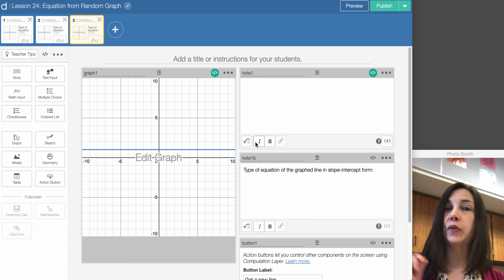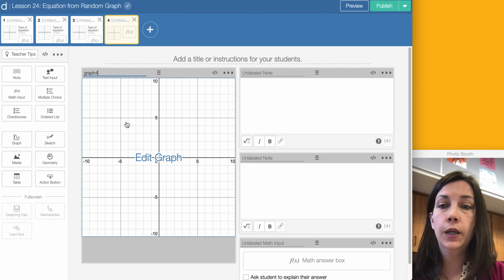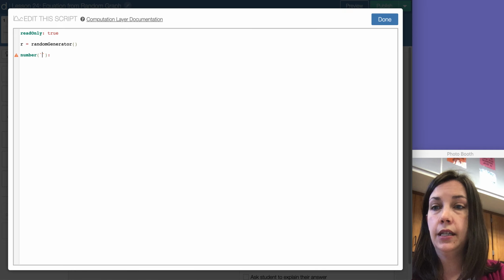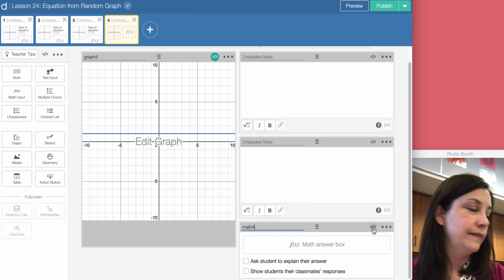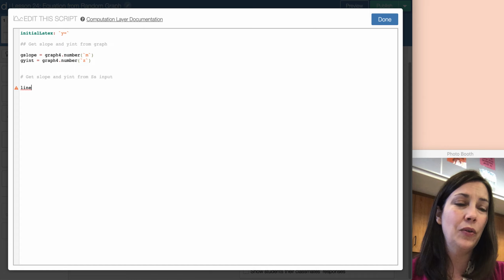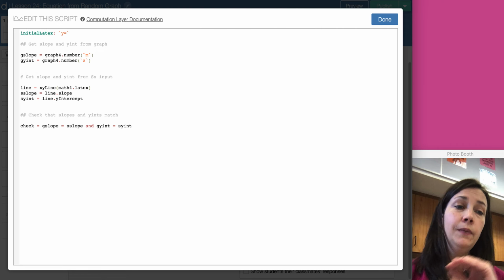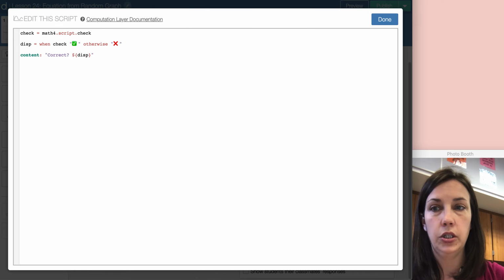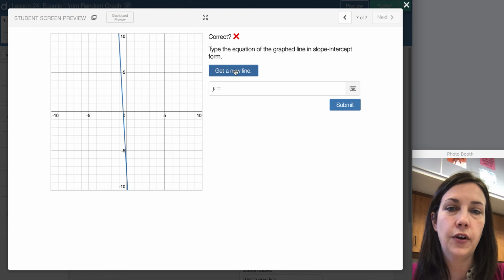Lesson 24 Desmos Computation Layer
In this video I'll walk you through how to create a random graph of a line.  The students are then required to write the equation of the line in slope-intercept form.

Here is a link to the demos activity that was created in the video: